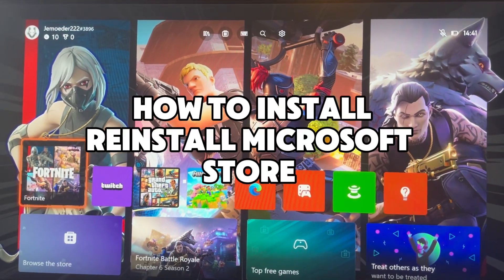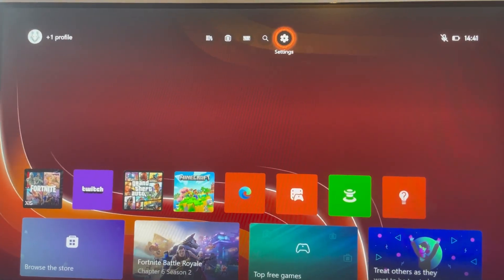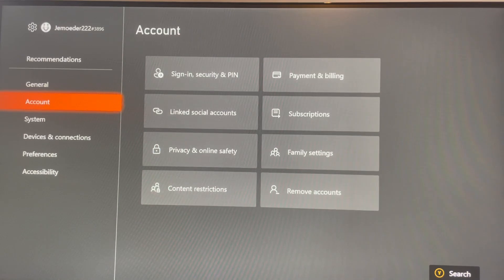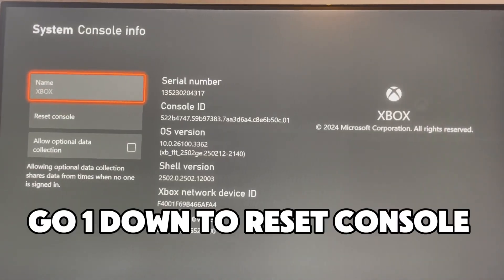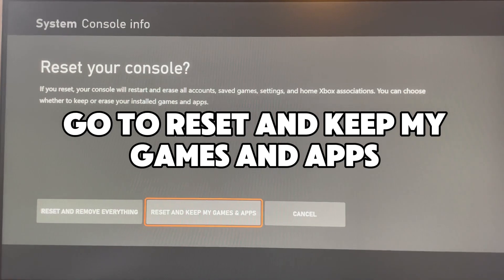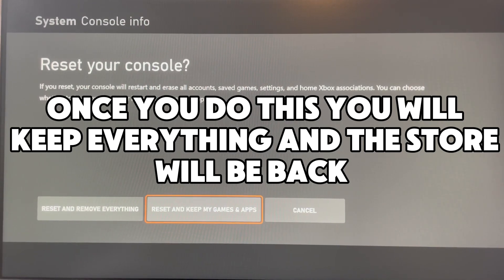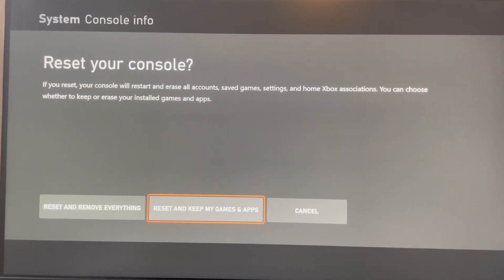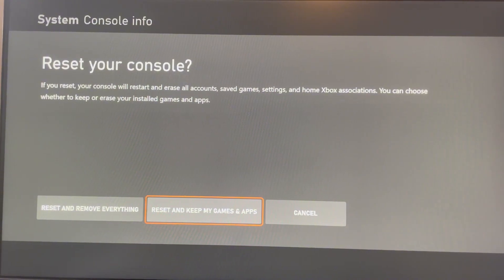How To Install/Reinstall Microsoft Store On Xbox Series X/S (NEW UPDATE in 2026)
"Having trouble with the Microsoft Store on your Xbox console? 🛠️🎮 In this video, I'll show you how to install or reinstall the Microsoft Store on your Xbox, fix common issues, and get back to downloading your favorite games and apps! 🚀🕹️"